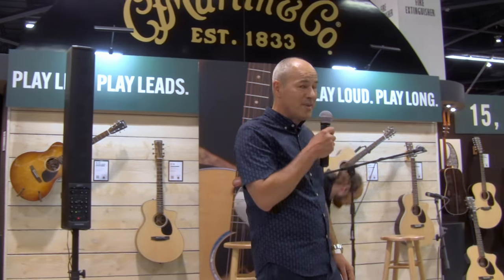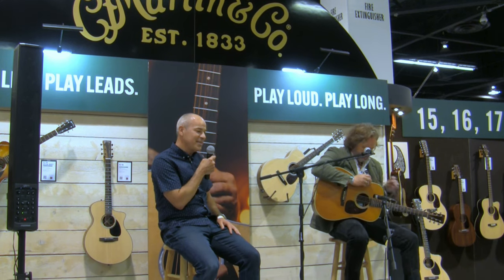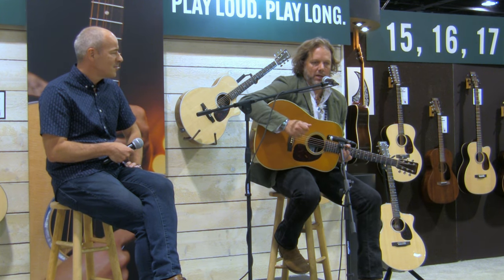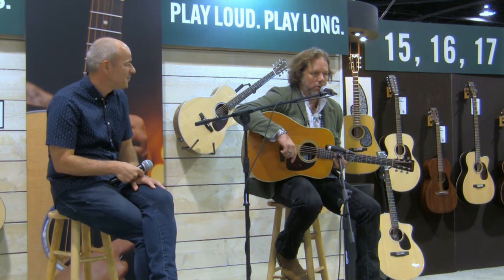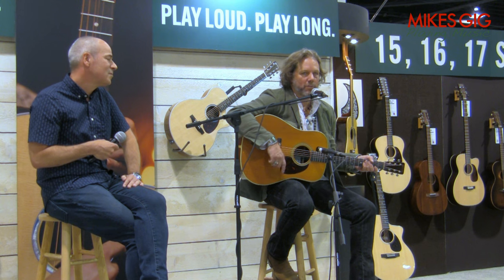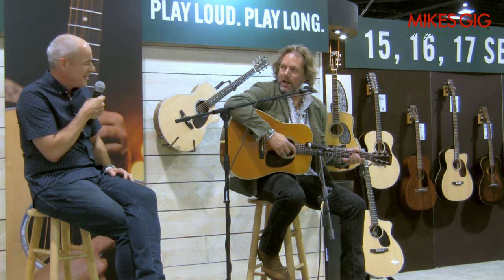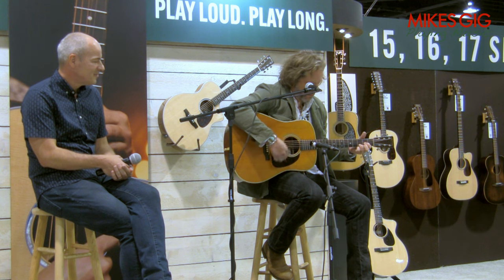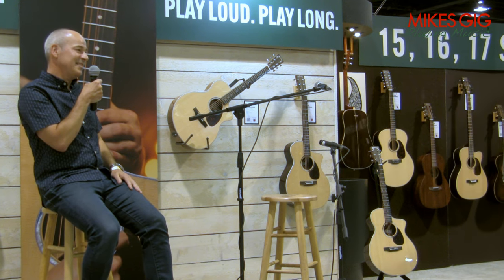Rich Robinson Martin D-28 at NAMM 2022 | MikesGigTV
Thomas Ripsam, Martin Guitars President and CEO, introduces Rich Robinson to discuss the new Rich Robinson D-28 artist model at NAMM 2022. One of the best new Martin acoustic guitars 2022.

The 2022 NAMM Show at the Anaheim Convention Center, June 3-5, 2022.

with the following gear

Canon HF-100 camcorder:

Canon WD-58 0.7 x 58 Wide-Converter Lens:

Fotodiox Metal Step Up Ring 37mm-58mm:

Sony ECM-CG50 microphone:

Klotz 1/8 to xlr cable: